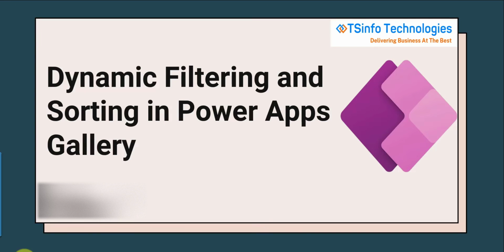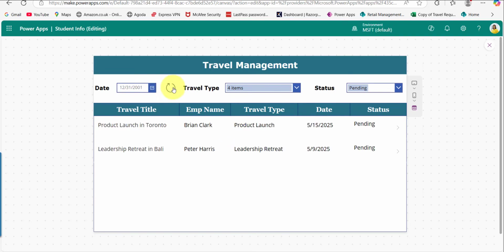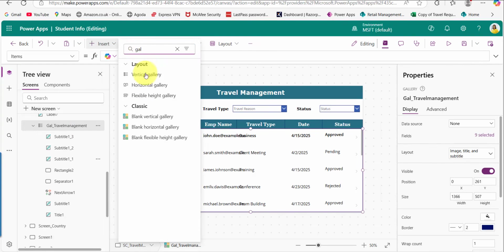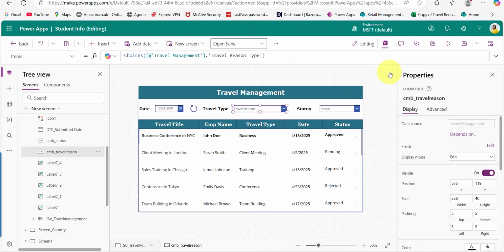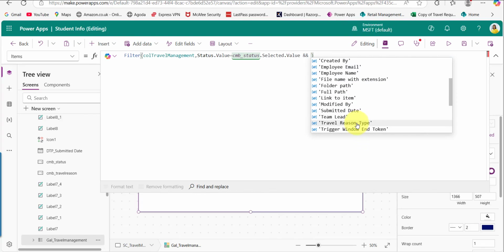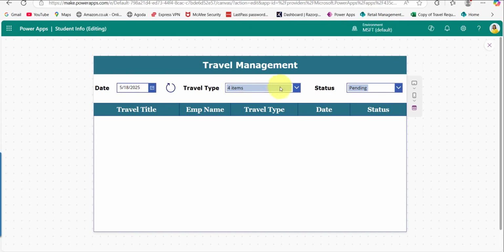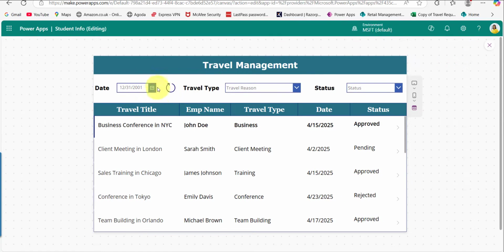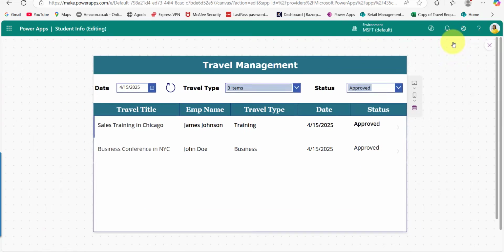Apply Multiple Filters & Sorting in Power Apps Gallery | Power Apps Sort & Filter Multiple Columns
In this video, I have explained how to apply multiple filters and sorting on the Power Apps gallery.

Hide Power Apps Combo Box Choice Options Based on the Text Input Value | Based on Conditions